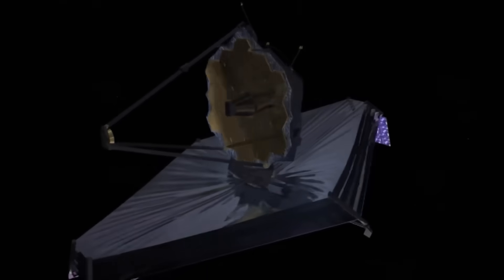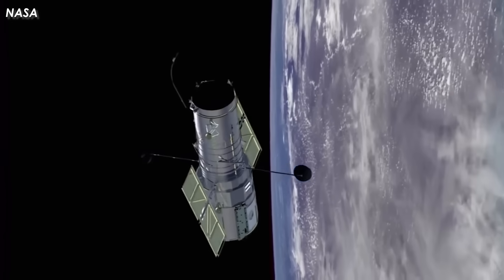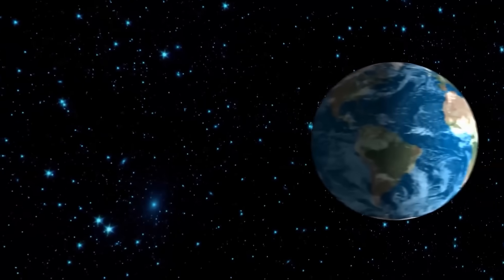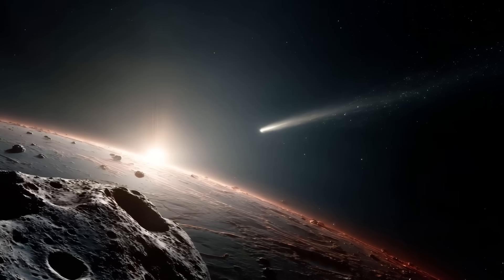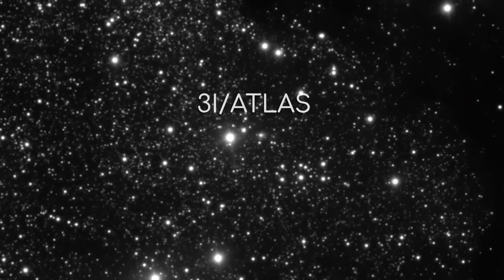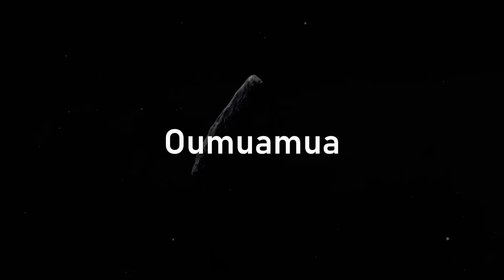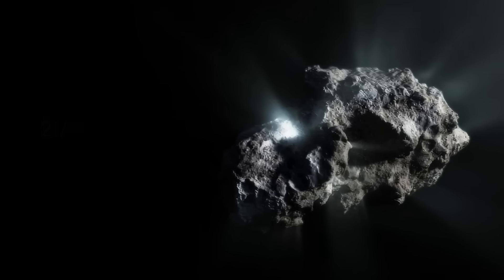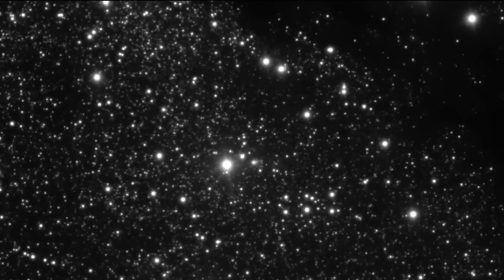James Webb Telescope Detects Glowing Nuclear Core in 3I/ATLAS – Is It Artificial?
🌌🚨 Elon Musk Reacts as James Webb Telescope Detects a Glowing Nuclear Core in 3I/ATLAS – Could It Be Artificial? 🚨🌌

When the James Webb Space Telescope turned its gaze on the mysterious interstellar object 3I/ATLAS, no one expected what came next… a glowing nuclear core at its center. Is this a natural phenomenon, or could it be evidence of alien engineering?

Elon Musk has already hinted that discoveries like this could prove we are not alone. Could 3I/ATLAS be an interstellar probe, powered by nuclear technology far beyond our own? Or is it a cosmic event that rewrites everything we thought we knew about physics and space exploration?

In this video, we uncover:
✅ What James Webb really saw inside 3I/ATLAS
✅ Why scientists are calling it “impossible”
✅ Elon Musk’s shocking comments on alien technology
✅ How this compares to ʻOumuamua and 2I/Borisov
✅ Why NASA is staying silent on the nuclear glow

Something is out there, and this discovery could change the future of space exploration forever. 🌍✨